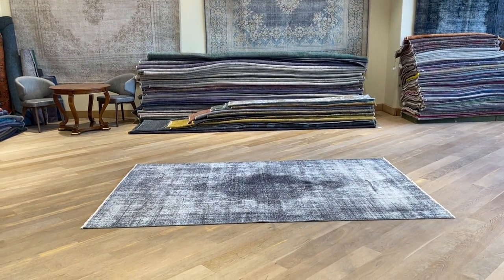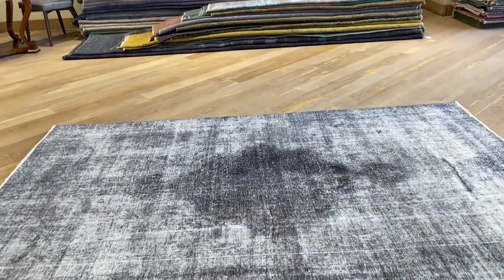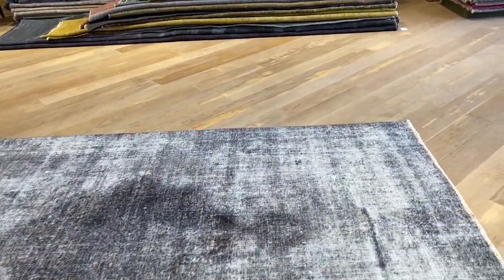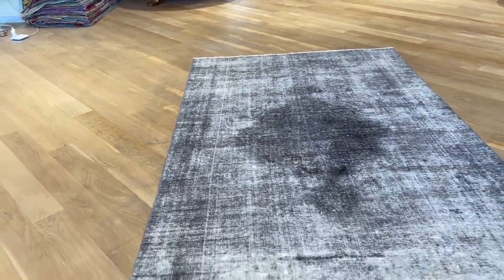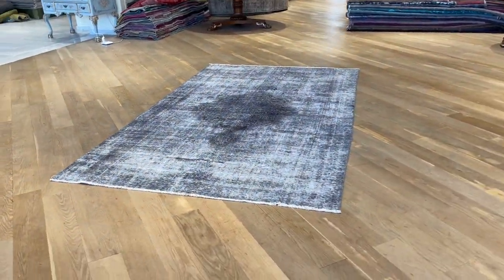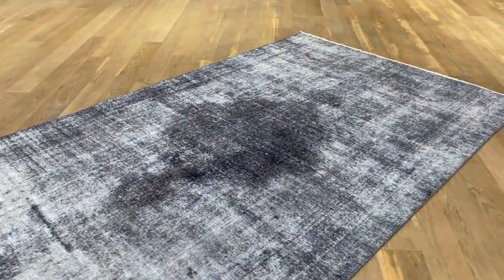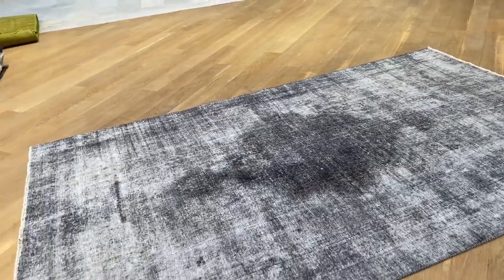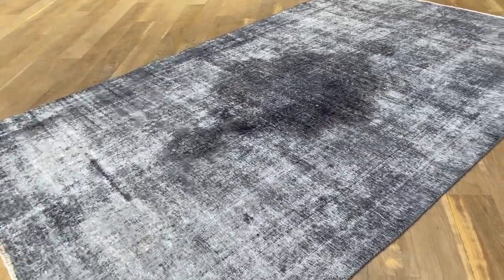Vintage Perserteppich 21968